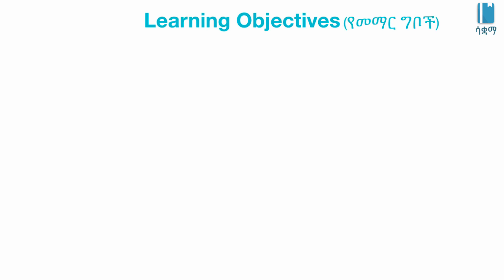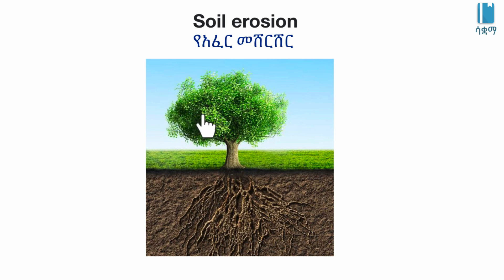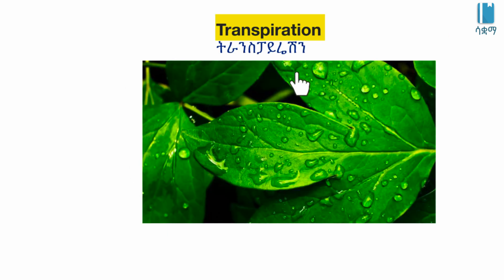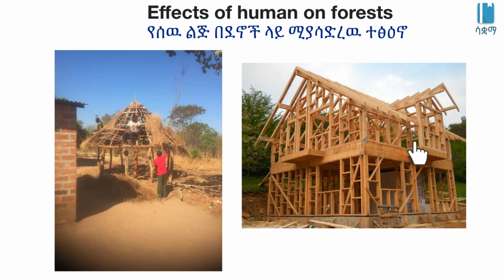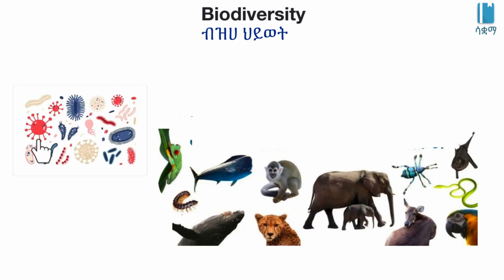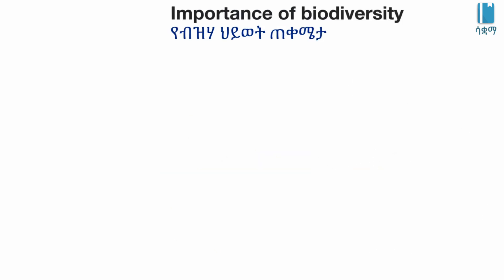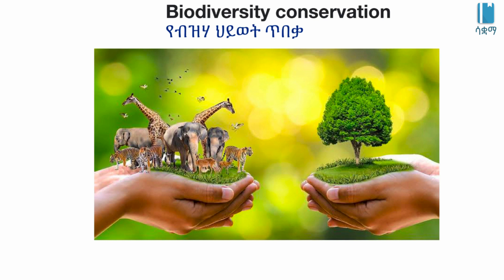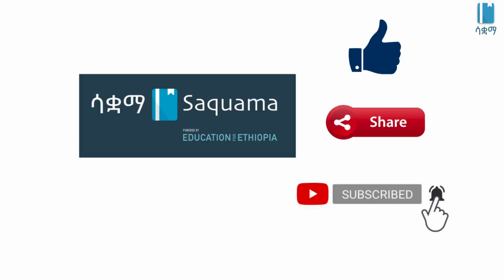Grade 8 General Science Unit 5፡ Conservation of Forests and Biodiversity | የደን ጥበቃ እና ብዝሃ ህይወት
This video is based on the Ethiopian new curriculum Grade 8 General Science Unit 5: Ecosystem and Conservation of Natural Resources